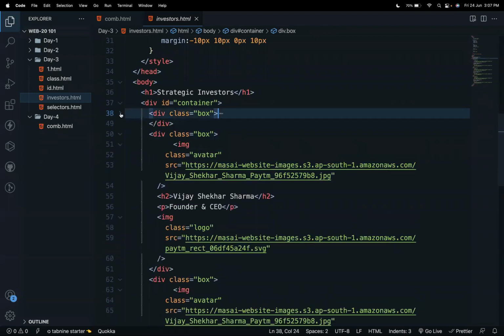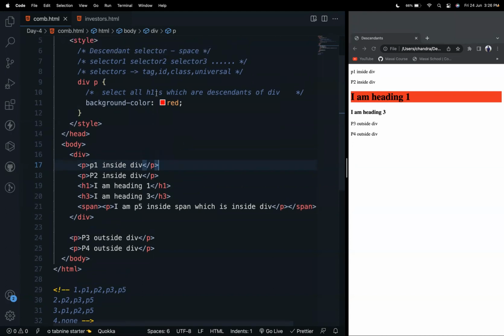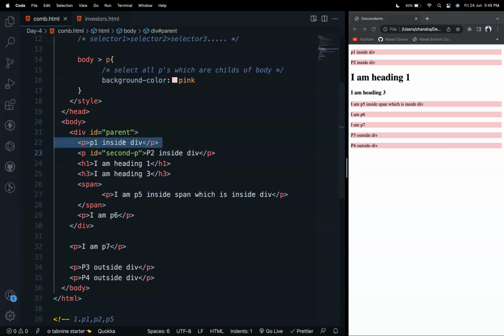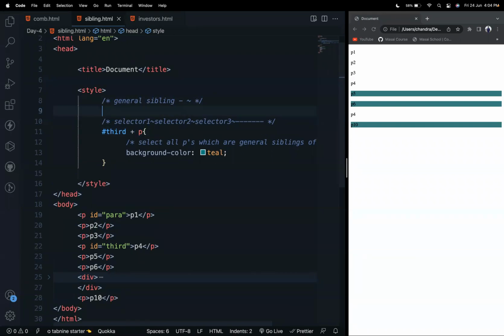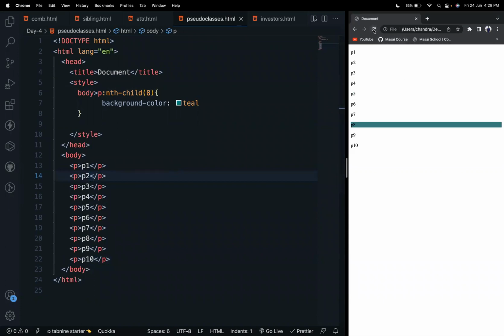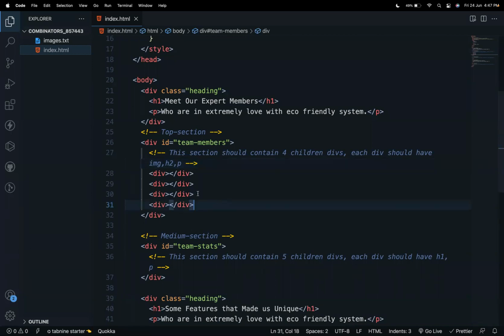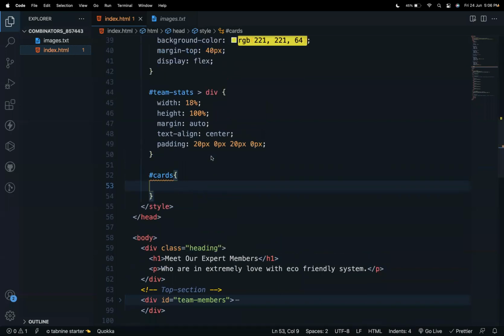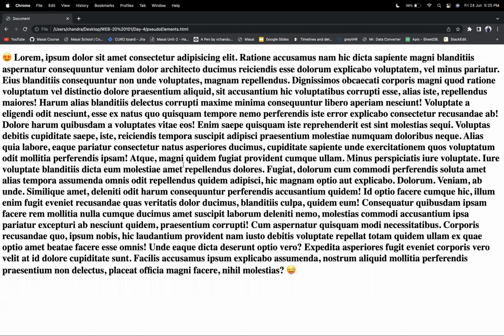CSS Combinator from Beginning to Advance | Web Development